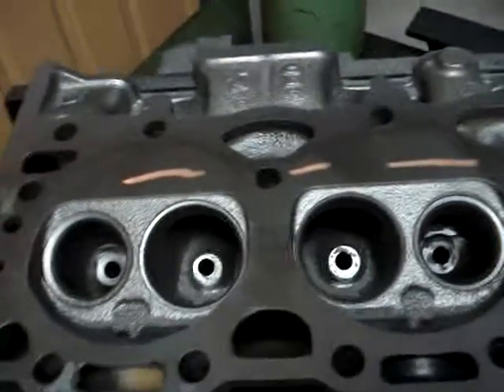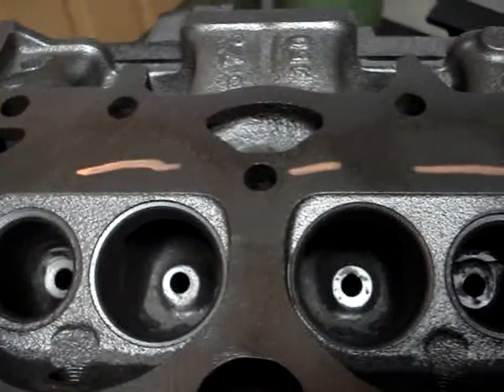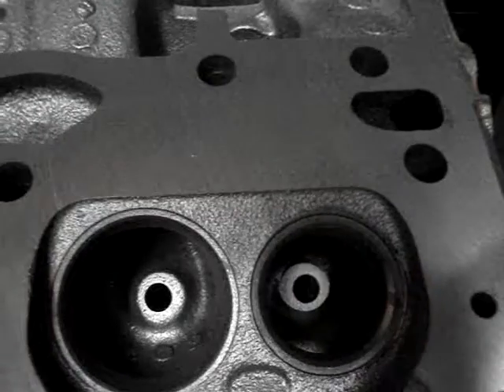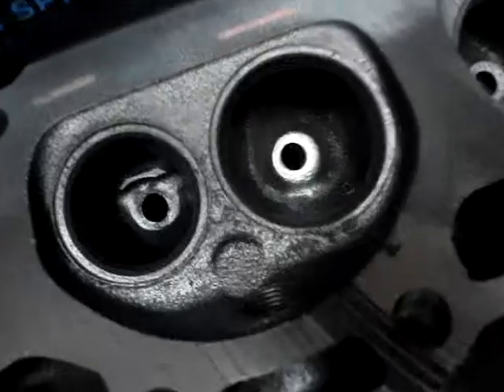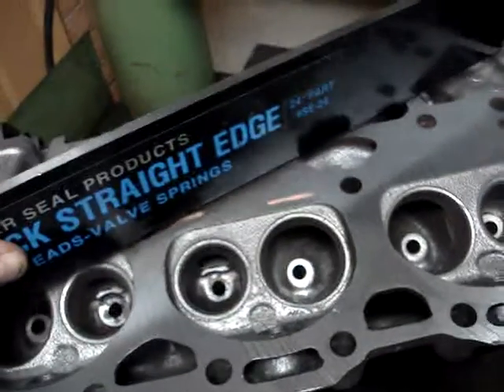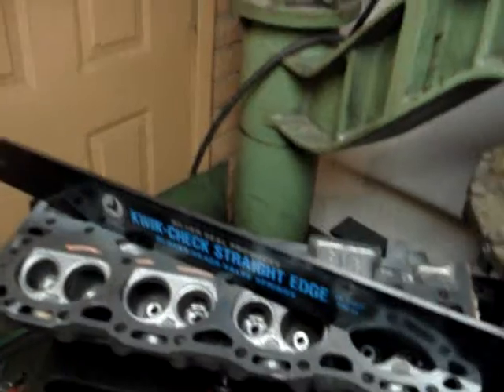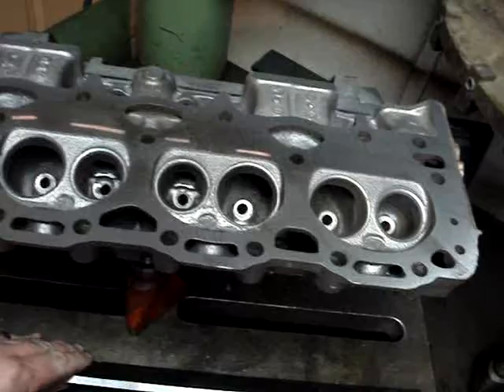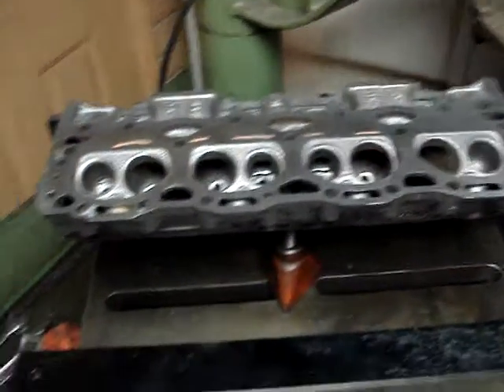Head and block resurfaceing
some interesting information on milling